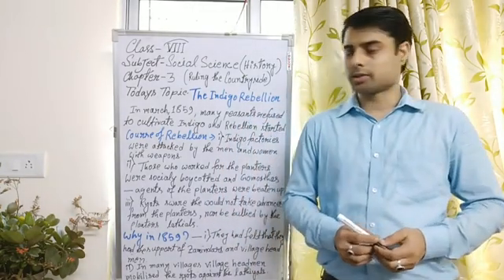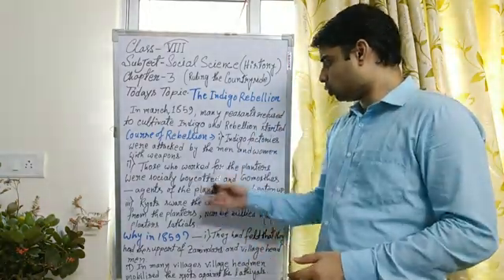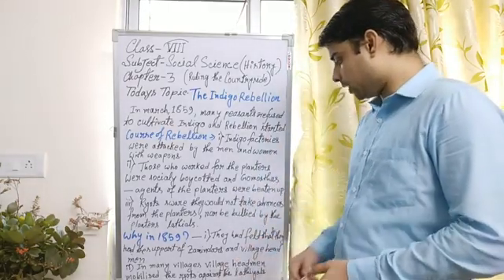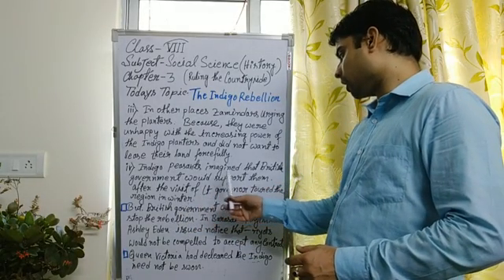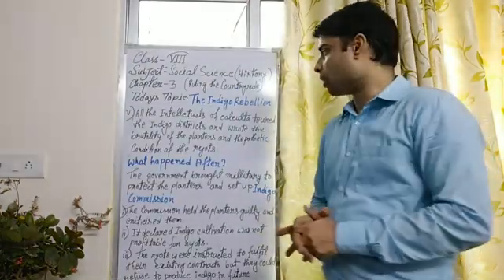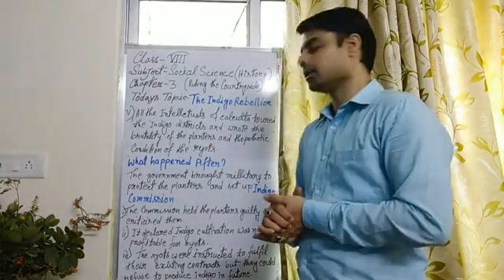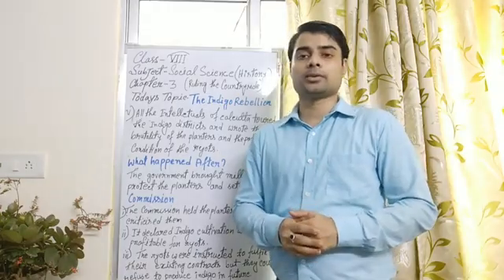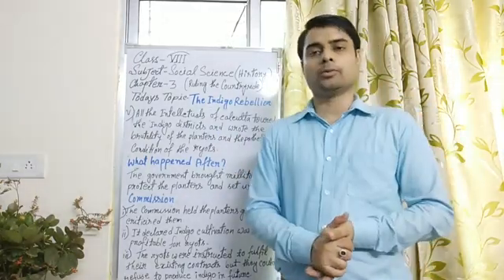CLASS -VIII Social Science(History), Topic: THE BLUE REBELLION AND AFTER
CLASS -VIII,
Sub:Social Science(History),
Chapter-3
Name of the chapter:Ruling the Countryside
Todays Topic: THE BLUE REBELLION AND AFTER
Date: 08/06/2020
Teacher: Sourav Ray